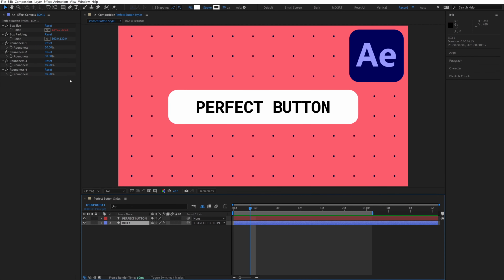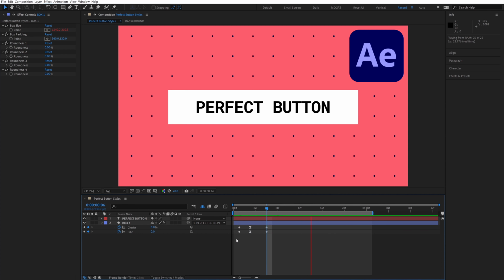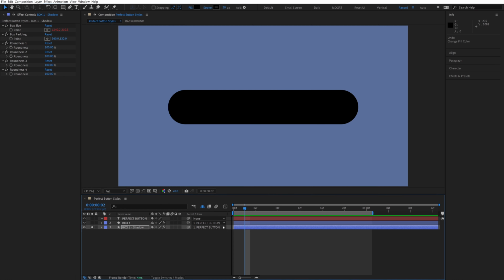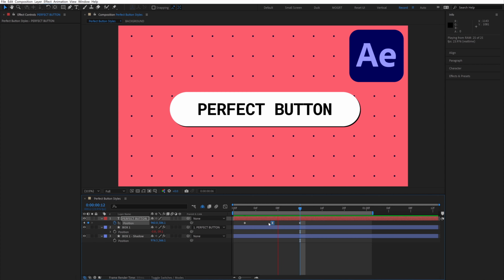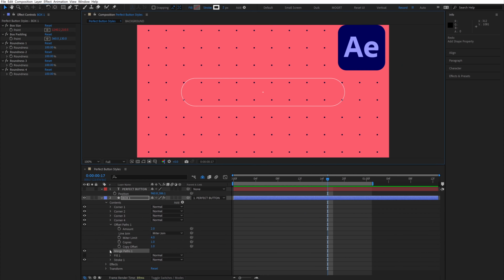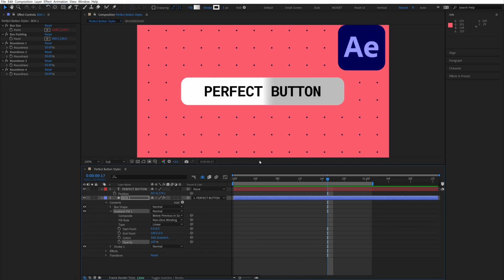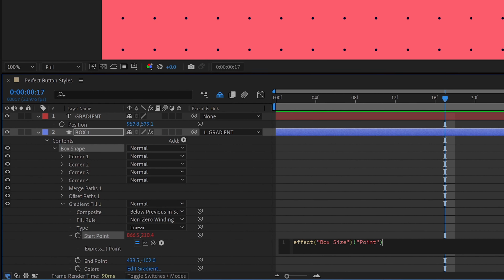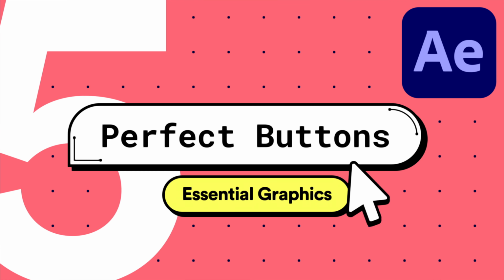Perfect Buttons MOGRT | After Effects Tutorial (4/5)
I'll show you 4 ways to style button designs in After Effects: Inner Shadow, Drop Shadow, Ghost Button, and Gradient Fill. This tutorial is the 4th episode in a 5-part series about creating Perfect Buttons in After Effects.

In the final chapter of this series I'll teach you how to take everything we've learned and turn it into a MOGRT.

▬ Plugins  ▬▬▬▬▬▬▬▬▬▬▬▬▬▬▬▬▬▬
Free Plugins for After Effects

00:00​​​ - Intro
00:12 - Inner Shadow
01:41 - Drop Shadow
02:37 - Ghost Button
04:04 - Gradient Fill
05:49 - Outro